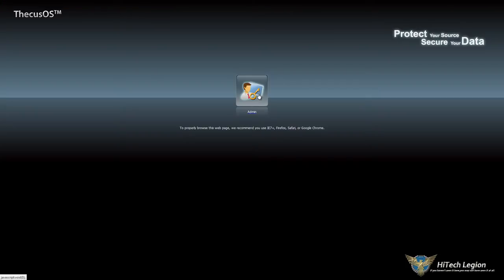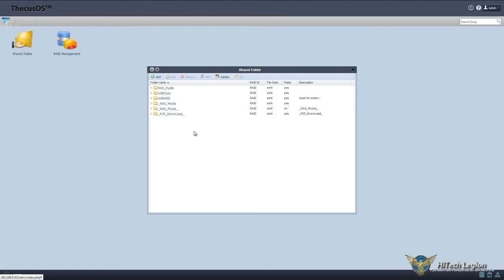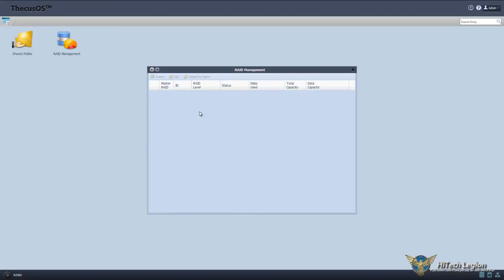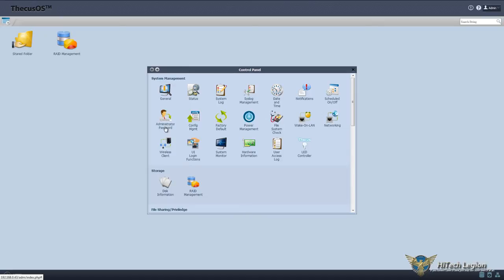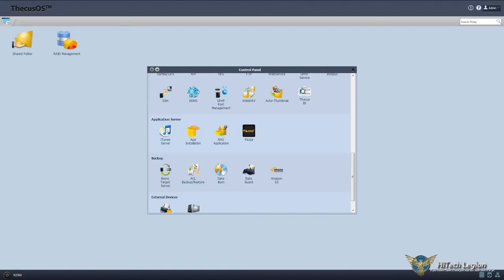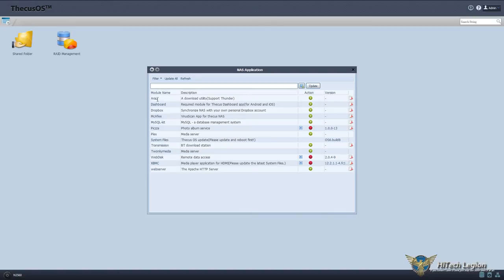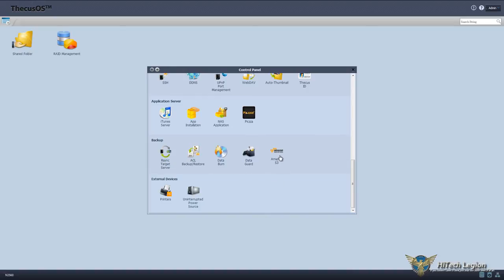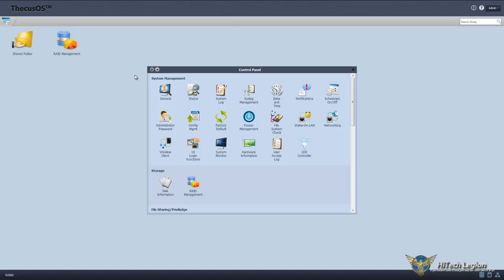Thecus N2560 NAS OS Tutorial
Wade from HiTechLegion gives you a quick look at the Thecus N2560 user interface. For a more in depth look at the features check out our Thecus OS 6 Tutorial

2014 HiTechLegion.com